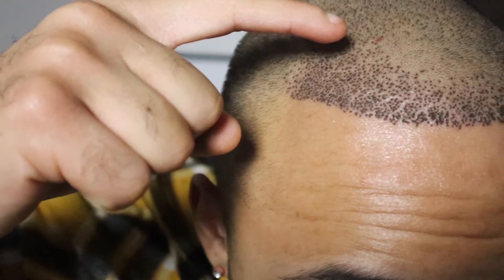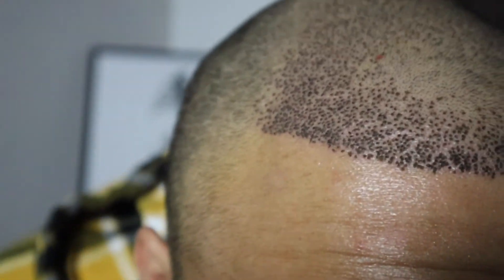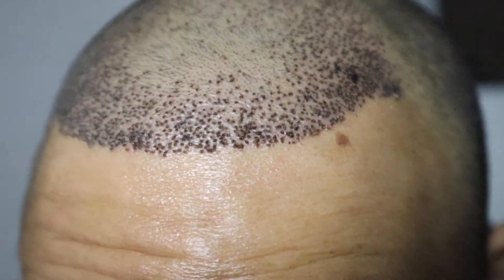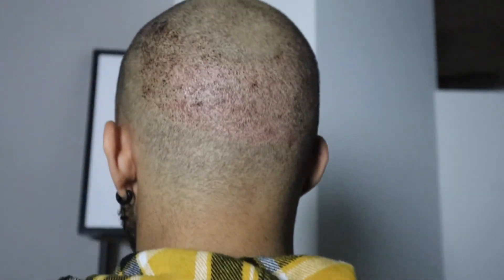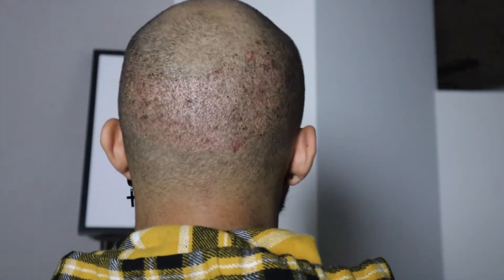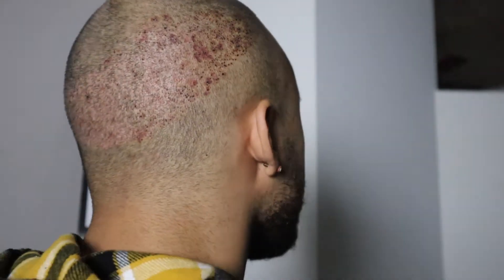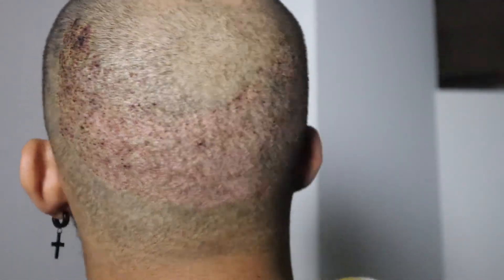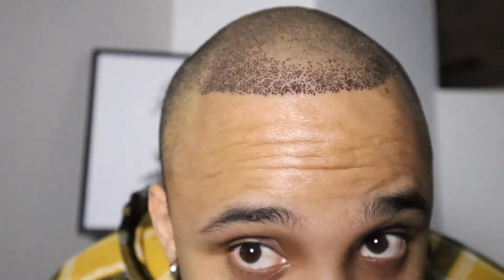FUE HAIR TRANSPLANT DAY 5! HMR Tijuana, Mexico (SWELLING GONE)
FUE Post operation day 5. I had close to 2000 grafts in Tijuana Mexico at the HMR clinic. Today I'm noticing the swelling in my head has almost gone completely. Half the scabs in my donor area are gone. The donor area does feel a little irritated but it's not too bad.